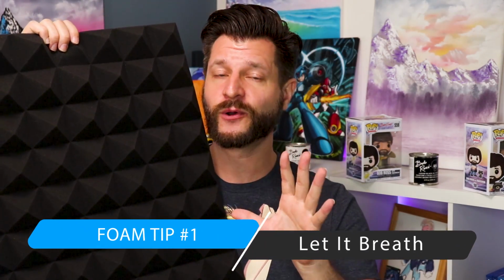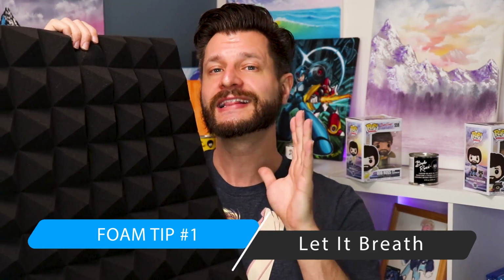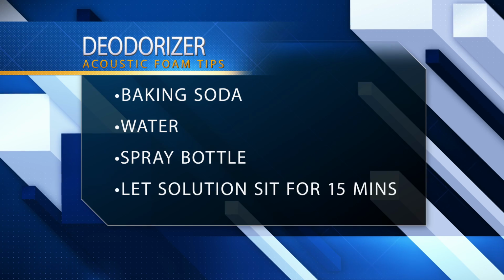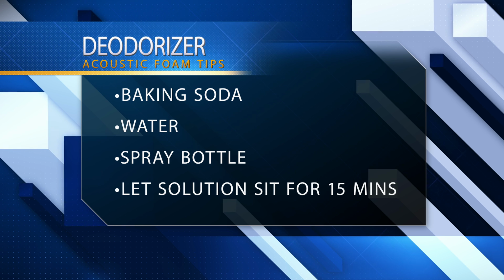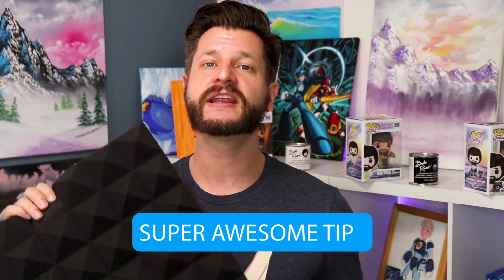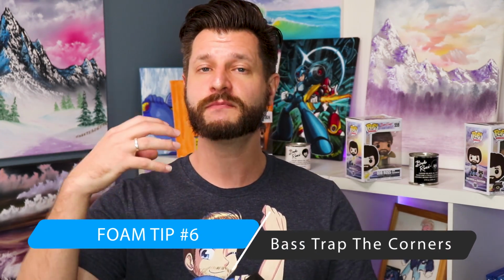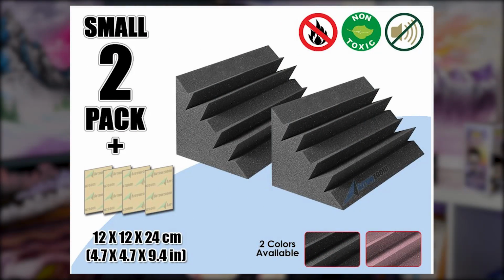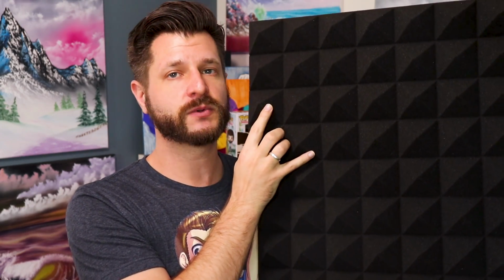Need To Know Acoustic Foam Tips For Content Creators - Arrowzoom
Looking to install arrowzoom acoustic foam panels to improve your content? Watch this video for all the best tips & tricks. Lets Go!

In this video we will cover everything you need to know about arrowzoom acoustic foam panels. Plus the best tips and tricks to make them more effective for your studio environment. This video is a must watch if you are a content creator, streamer or even gamer. This video is perfect for any live streamer looking to improve the sound quality of their stream while improving their studio.

⭐Products Mention In Video⭐

🖥 Helpful Videos 🖥

   🔷  How To Make $100 PAYOUT Every Month On Twitch!